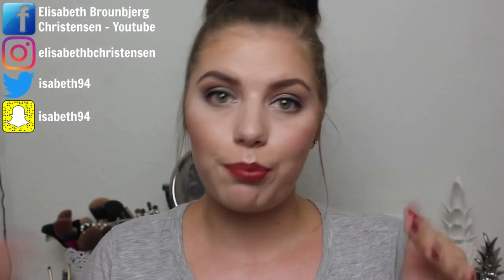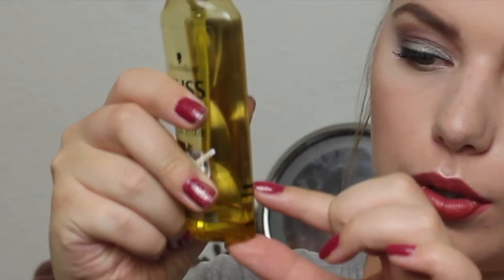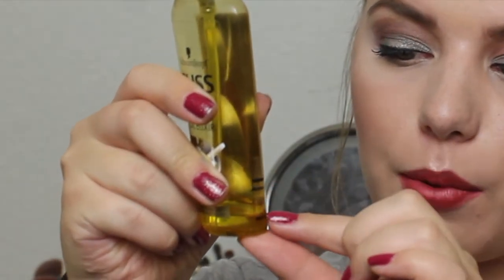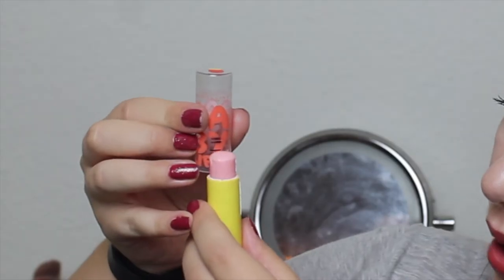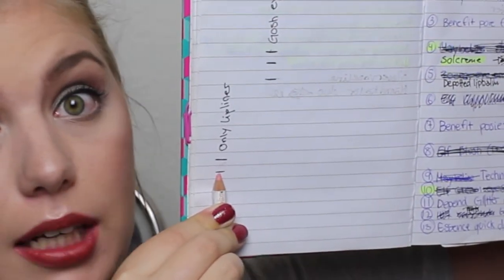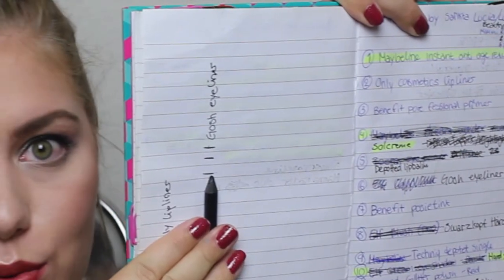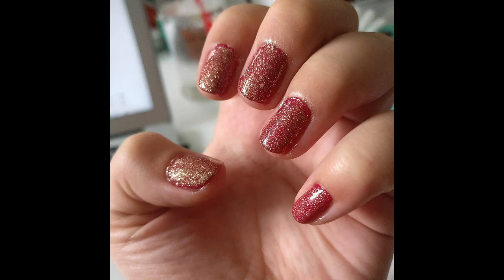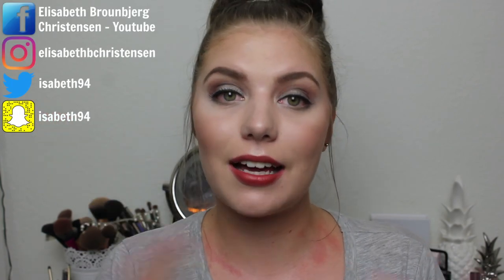FINISH 13 BY ST LUCIA | UPDATE 2 // COLLAB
PRODUCTS :

 1) Maybeline Instant anti age rewind consealer - ivory (DONE)
 2) Only Cosmetics lipliner
 3) Benefit porefessional
 4) Ombia LSF 30 - Sun lotion (DECLUTTERED)
 5) Lisbeth Dahl - Lipbalm (Depotted)
 6) Gosh - Velvet touch eyeliner waterproof - 32 Black ink.
 7) Benefit Posietint
 8) Scwartzkopf Gliss hair repair daily oil elixir
 9) Techniq depotted single - bronze
 10) Dulcon Aloe Vera hand sanitizer (DONE)
 11) Depend Glitter polish - Red
 12) Depend Glitter polish - Silver
 13) Essence quick dry top coat

NEW PRODUCTS :

 - Yves Rocher Exfoliating shower gel
 - Maybeline fit me consealer - 15
 - My color workshop highlighter

The ladies :

Nanna : @NannasUnivers (Instagram)
Caroline : @beautyscandinavia (Instagram)